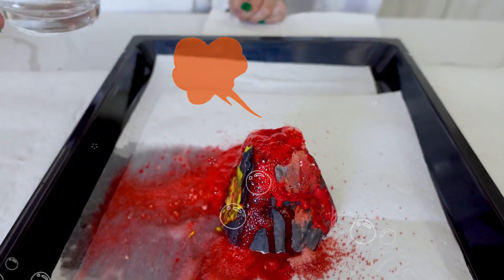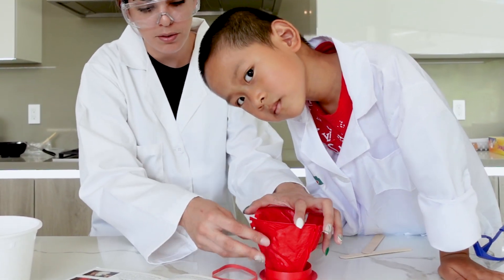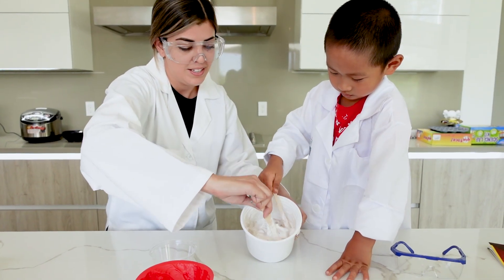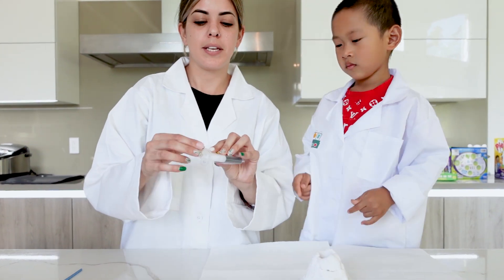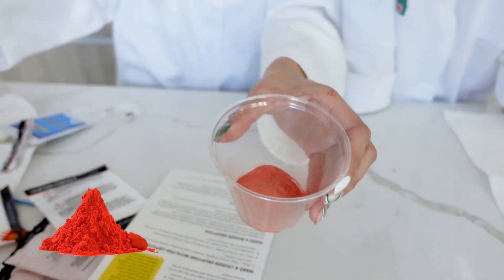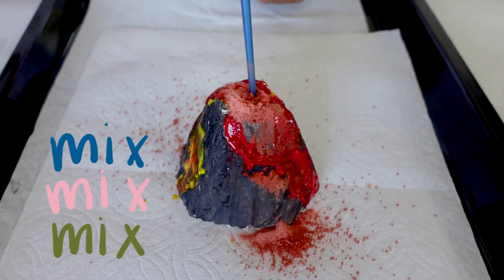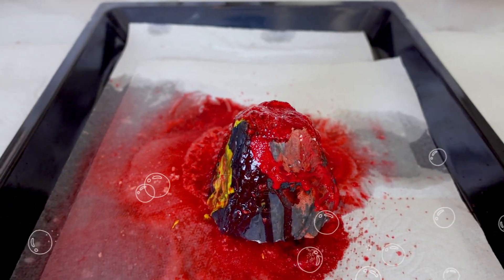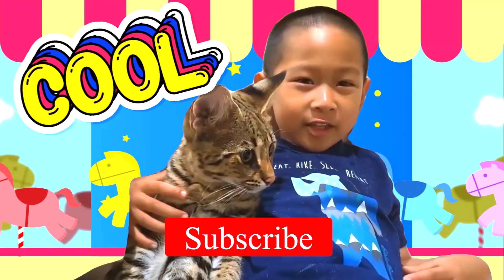Kids Learn How to Builds a Volcano with Michael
Learning video for kids where you can learn how to build real volcano at your home, Michael and Karina are ready to perform a fantastic experiment that involves a Volcano and LAva! , To perform that experiment first they need to build a Volcano !!! Is that possible?
Watch and learn how to build a Volcano using the " Ultimate Volcano Kit" in this video for kids, and create some Lava mixture as well!